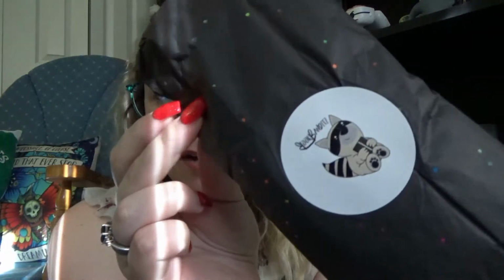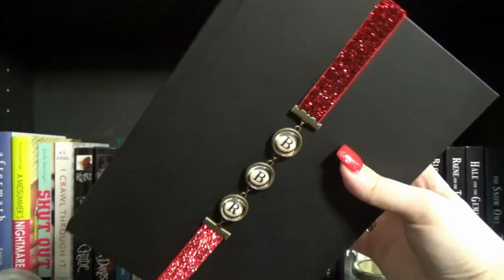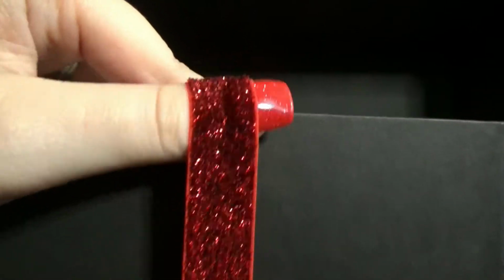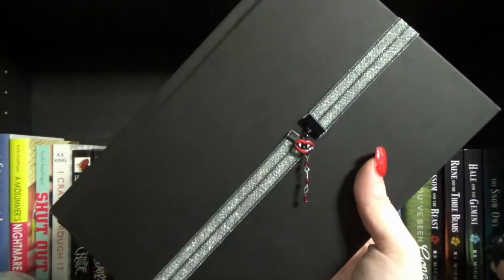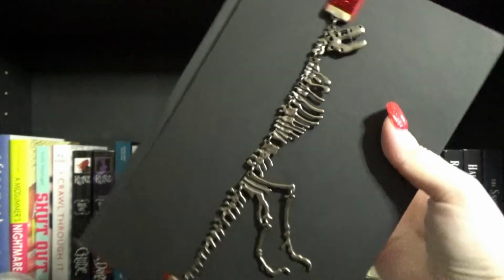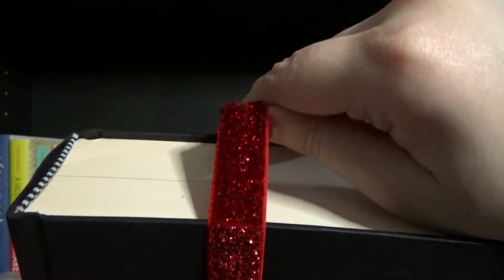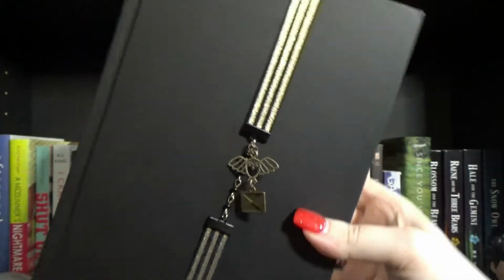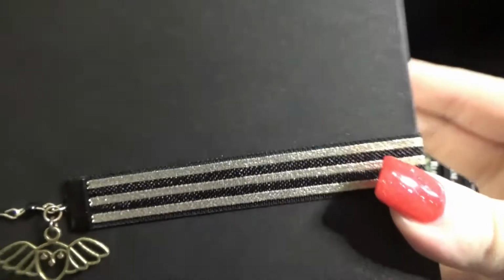BookBanditz Bookmarks Rep Unboxing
OPEN ME!

Book Banditz Bookmarks
Etsy Shop

15%off code: BITE15

Belle's Book Sleeves
Etsy Shop

12%off code: BITE12